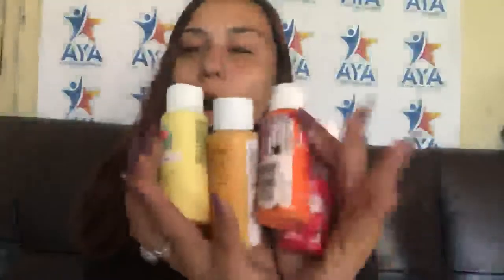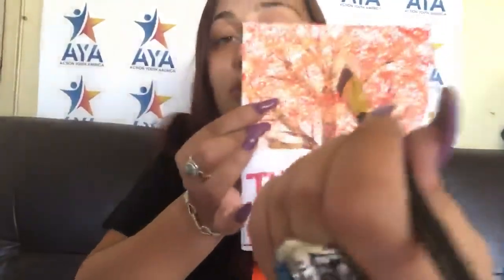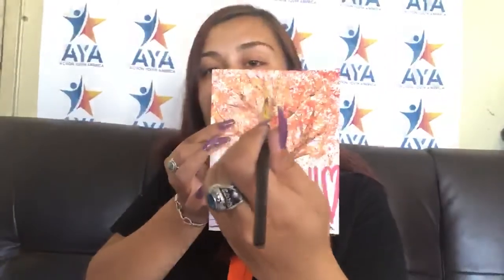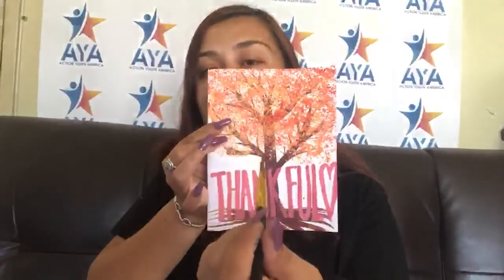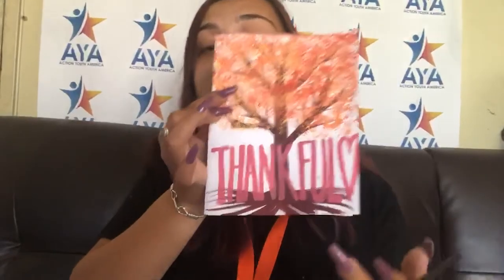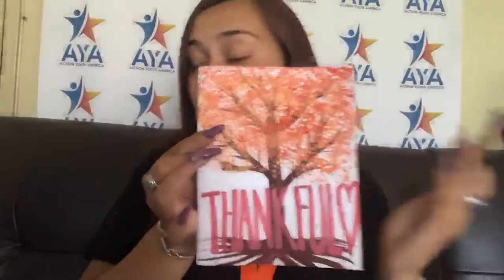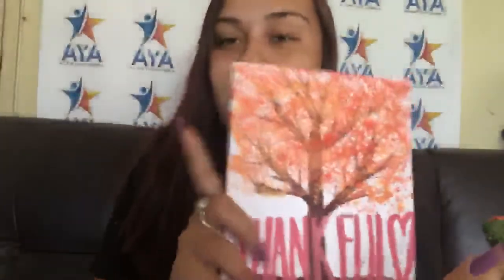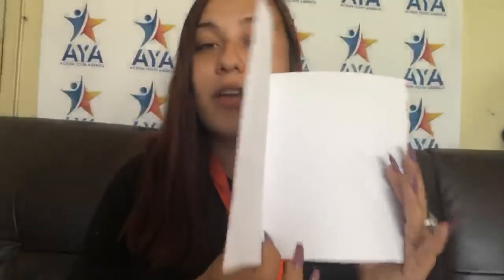AYA Curiosity Class - Craft Broccoli Art-LME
La Merced Elementary